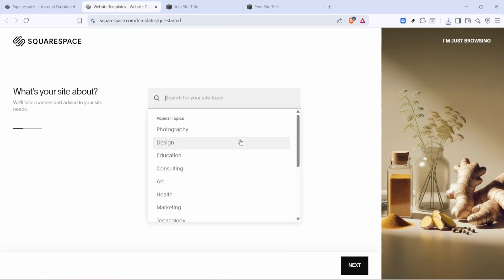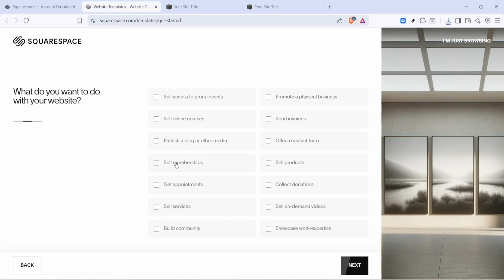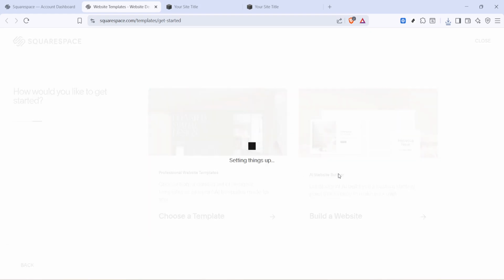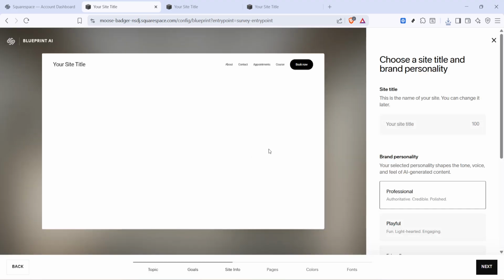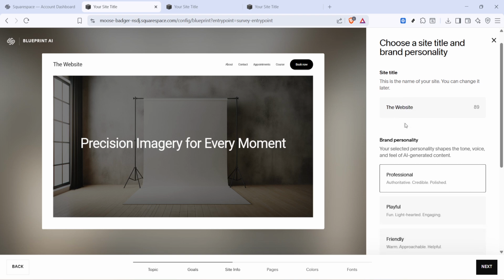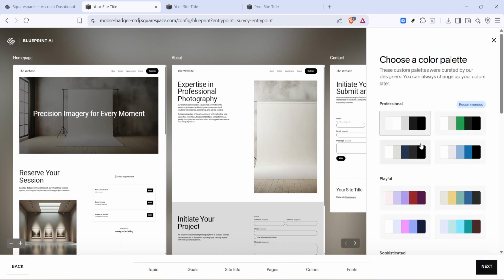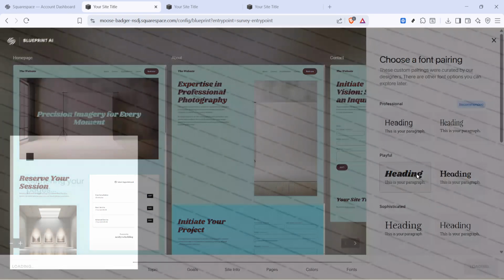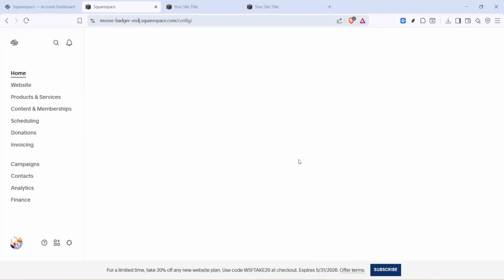How To Build A Website On Squarespace With AI (Step By Step 2026)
How To Build A Website On Squarespace With AI